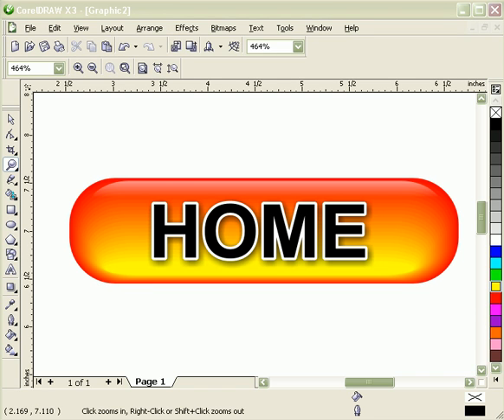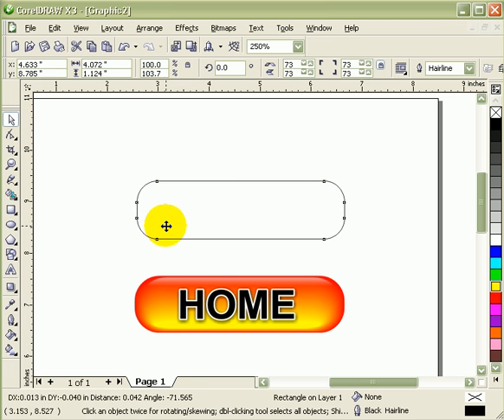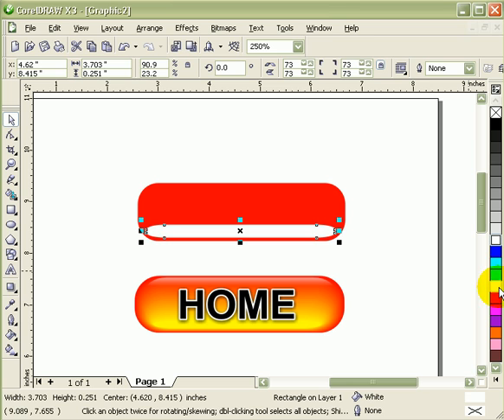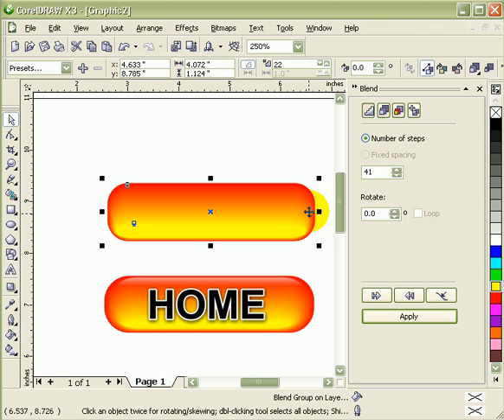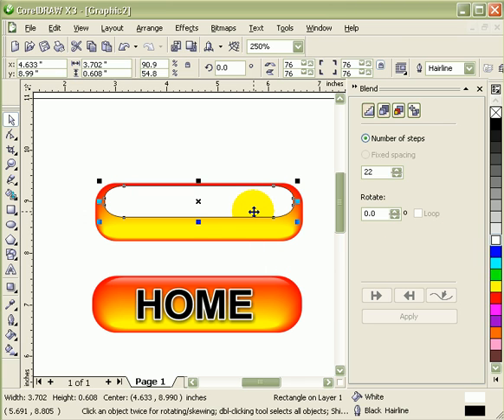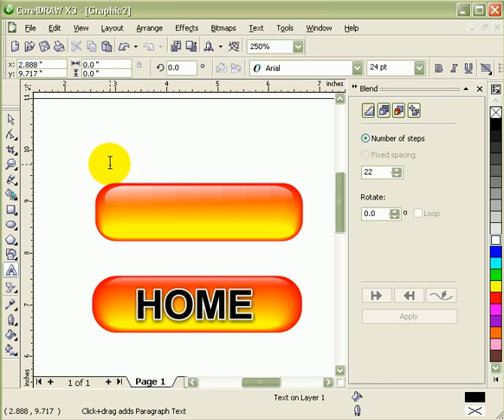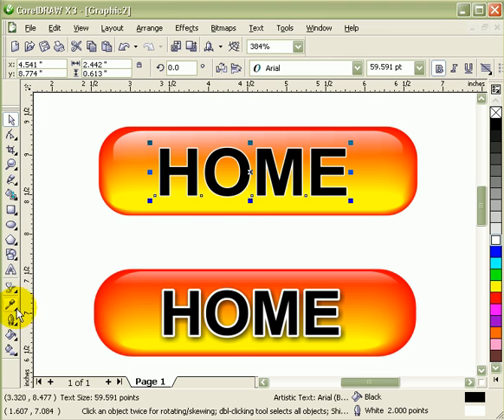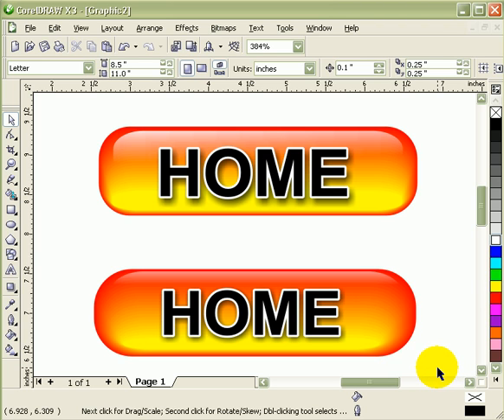EASY Web Buttons in CorelDraw Tutorial (Fast Method)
for more video tutorials. Web buttons are easy to create in CorelDraw. Watch this tutorial and learn it fast and place it in your website.